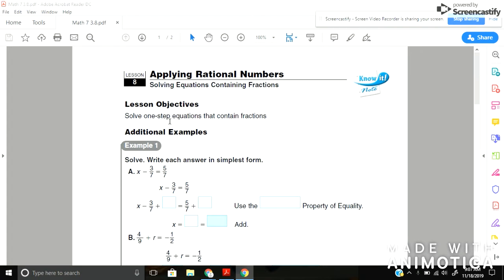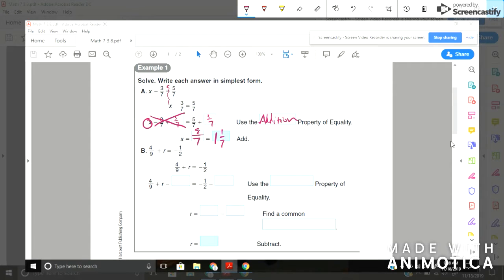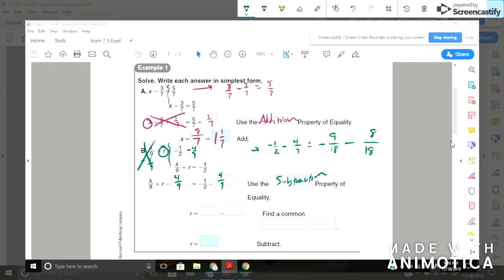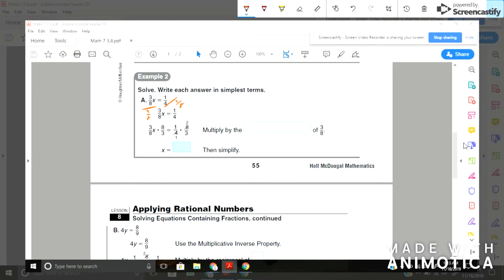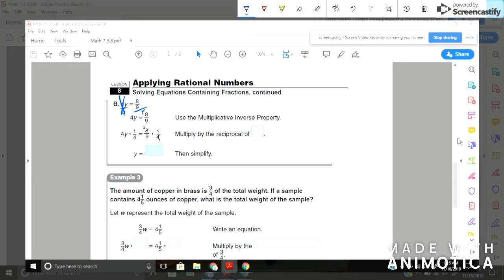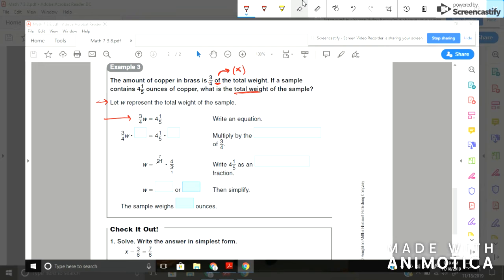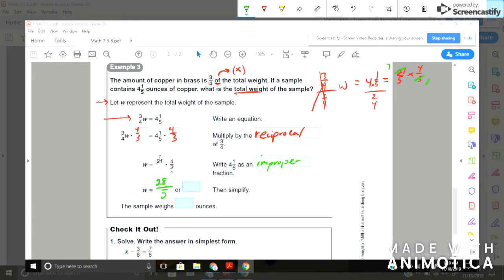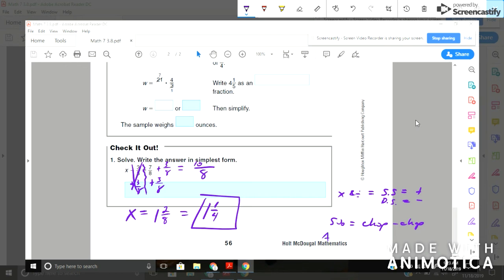Math 7 3.8 Solving Equations Containing Fractions